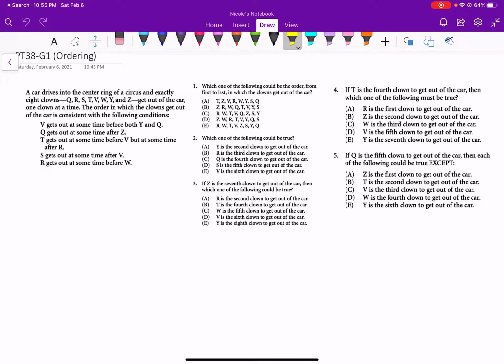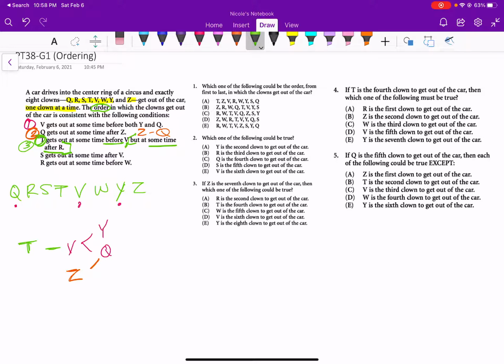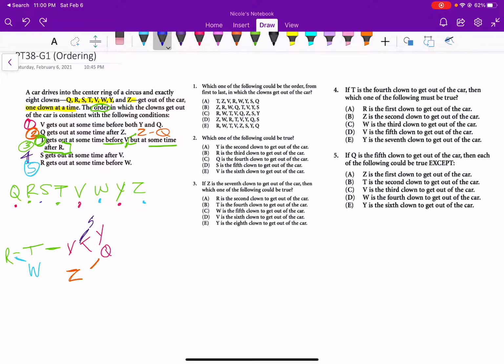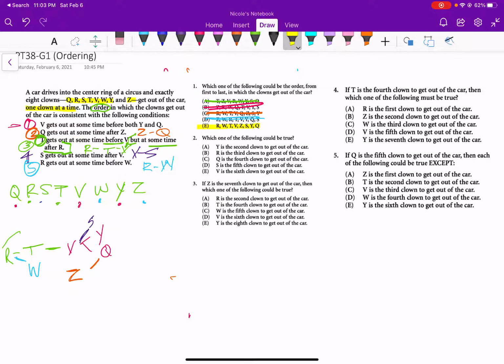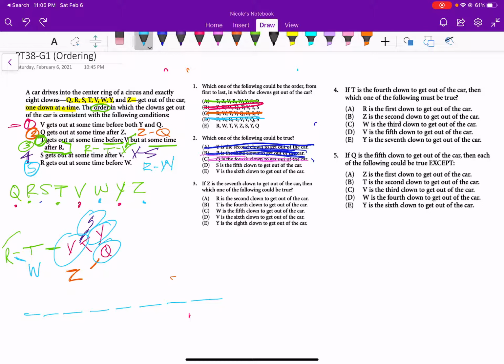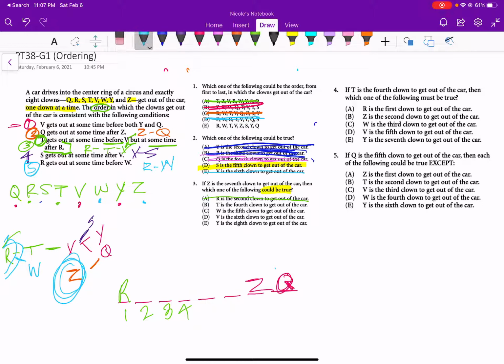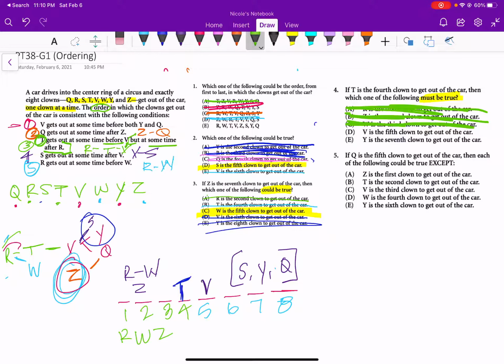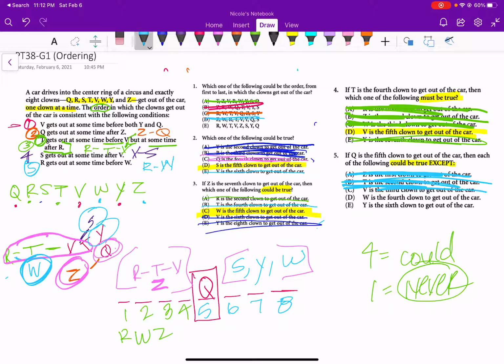PT38 - LG - 1 (Ordering)